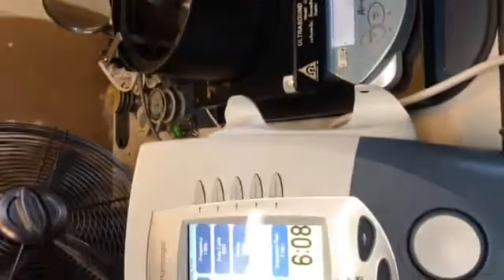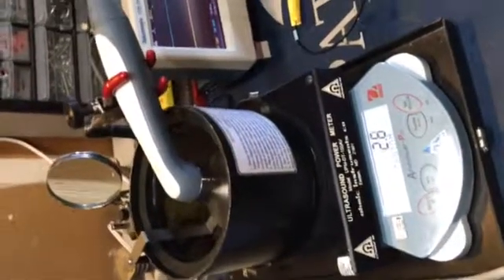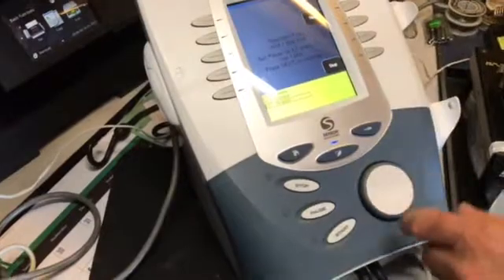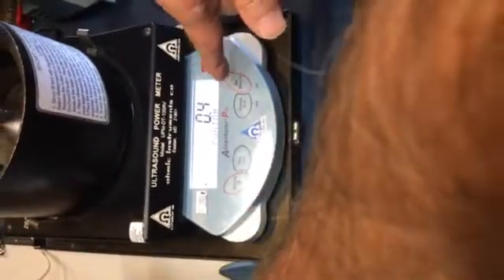How to calibrate an Ultrasound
Calibration of Ultrasound